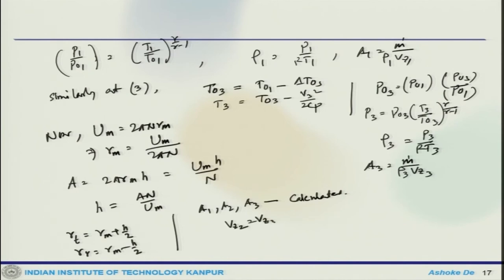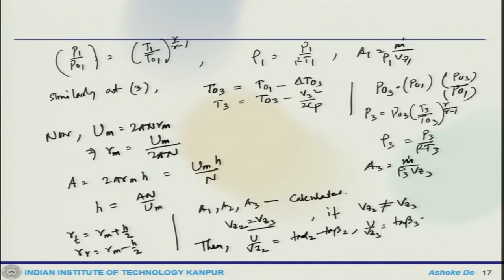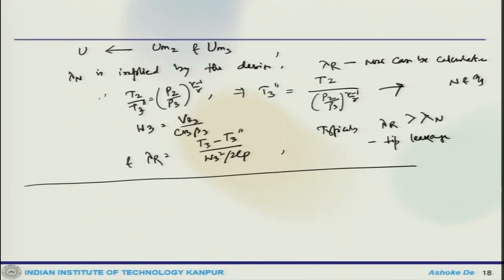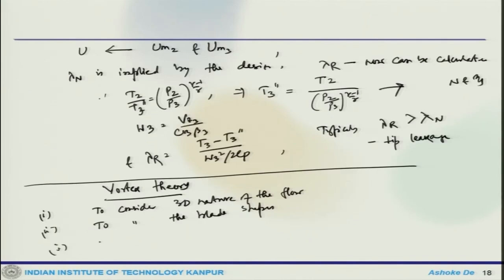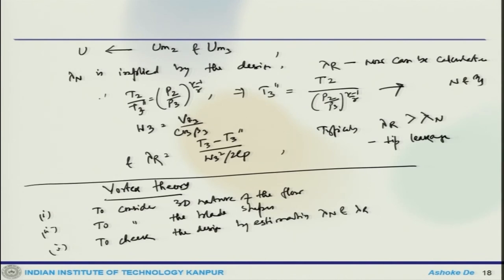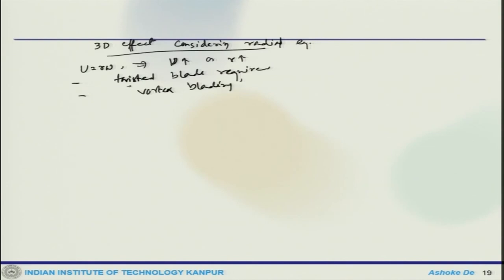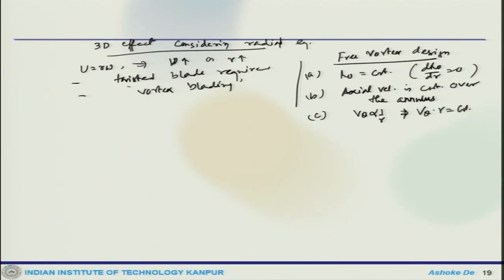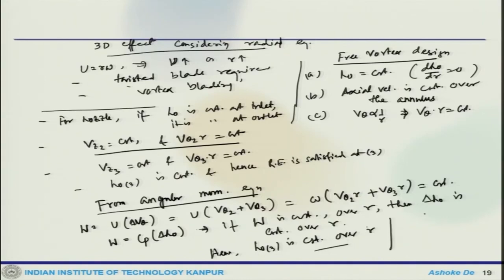Lec 57: Axial turbine (contd.)